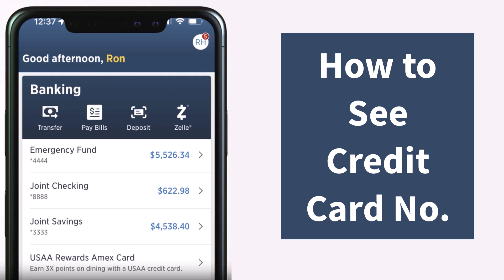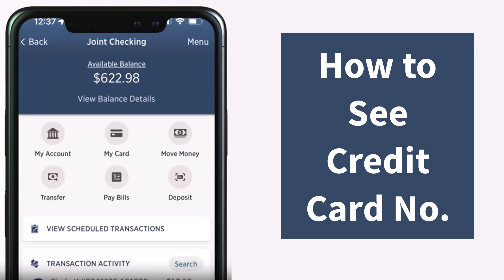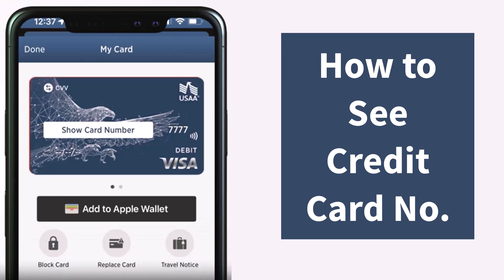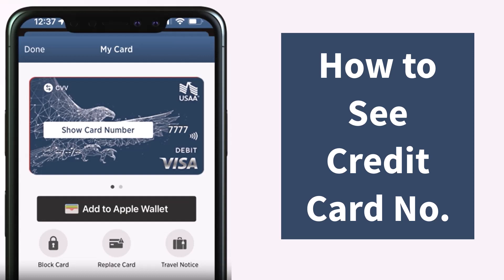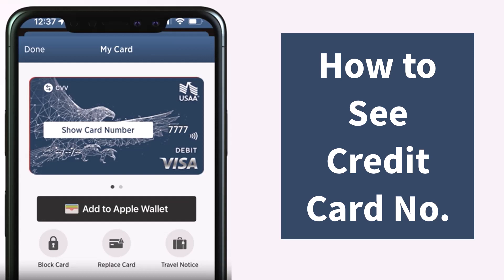How to See USAA Bank Credit Card No. | 2023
In this video, I will guide you on How to See USAA Bank Credit Card No.